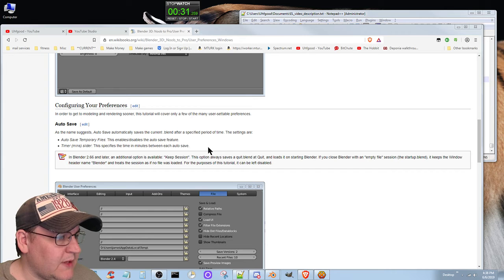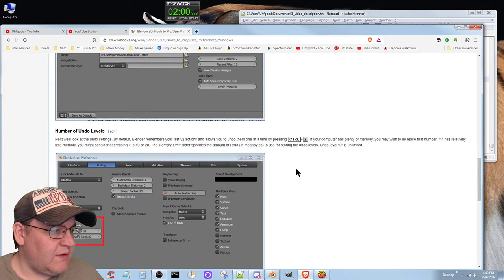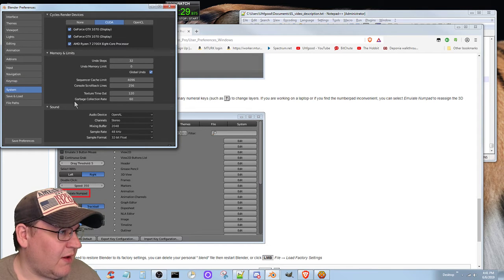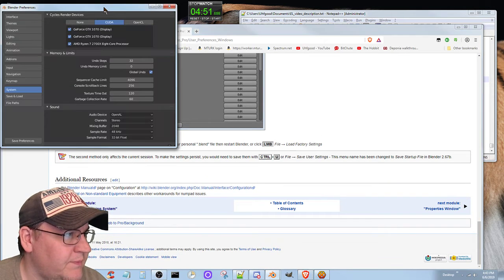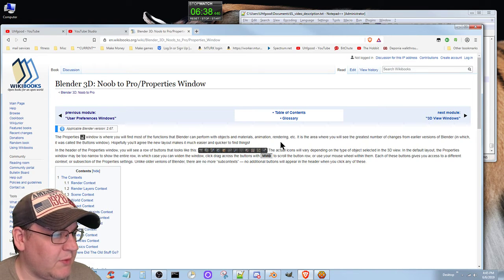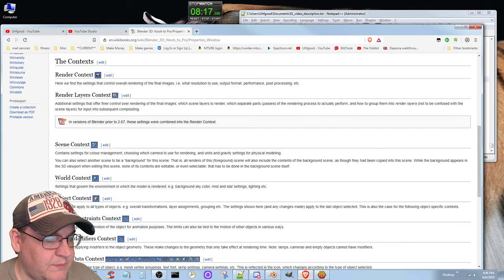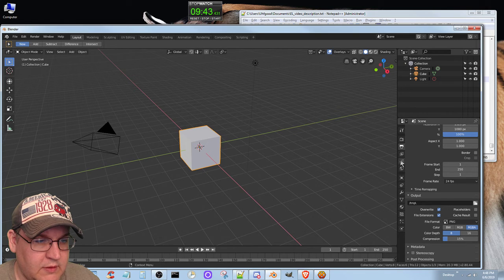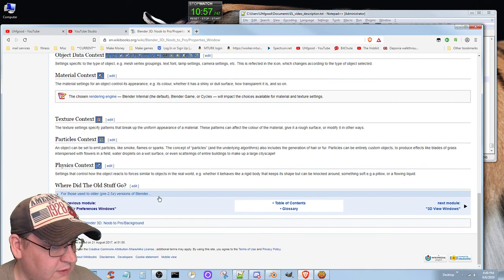[Blender 2.80] Enchanted Lands Devlog #181 - Blender 3D: Noob to Pro 17 - P & P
Preferences and Properties.